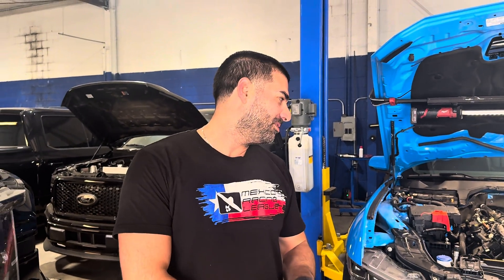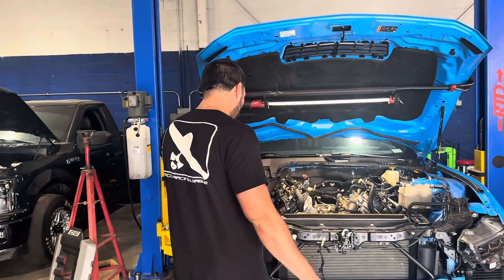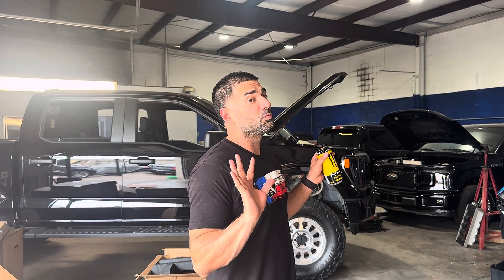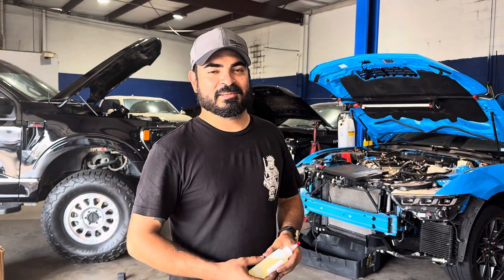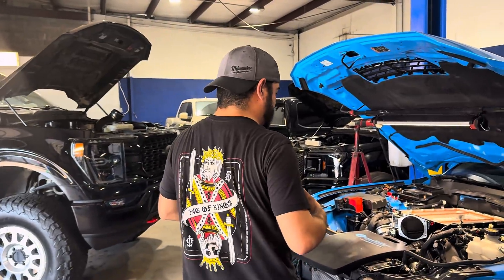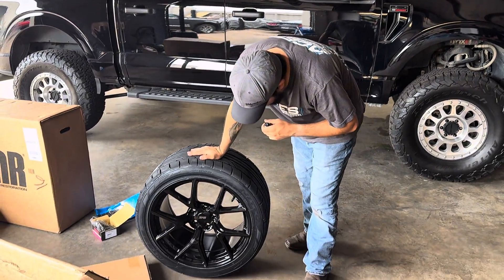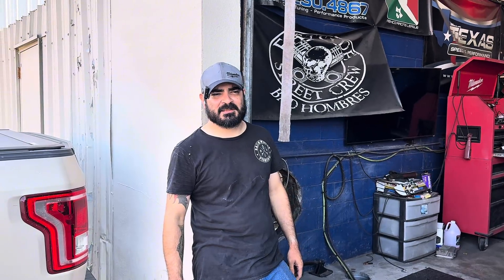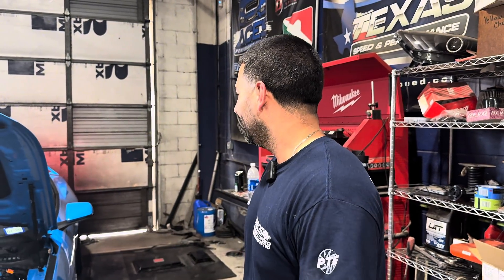Whipple S650 Build!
In this video we install a Whipple supercharger on a S650, we also have dyno results of the car bone stock before the kit and after. Hope yall enjoy the content because there is more to come!